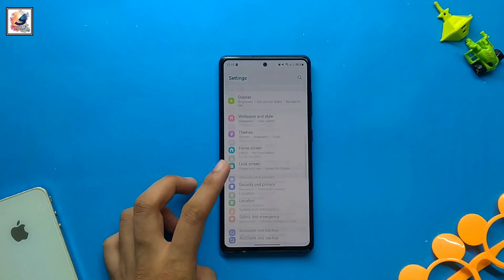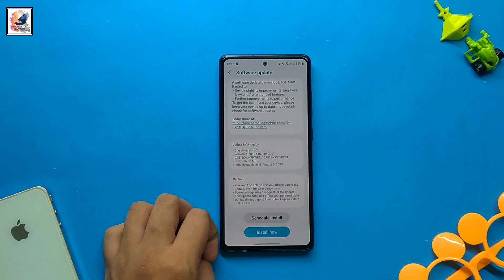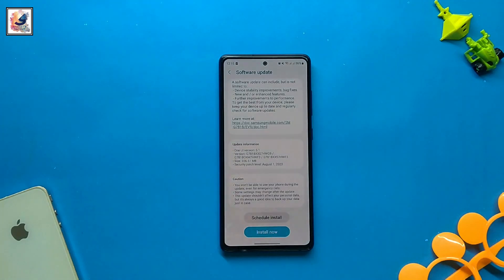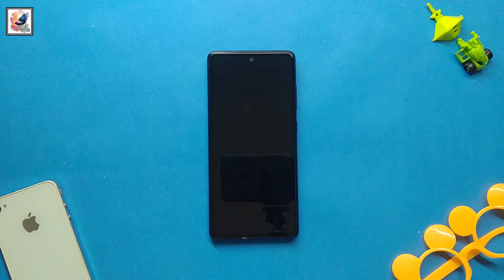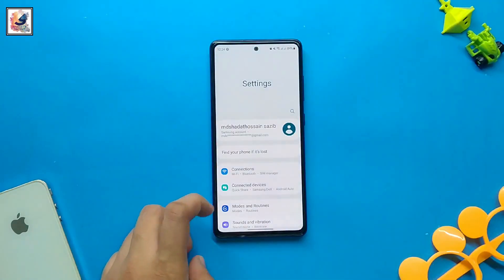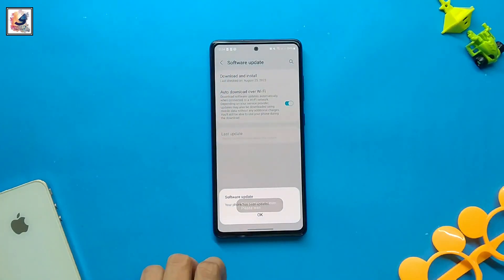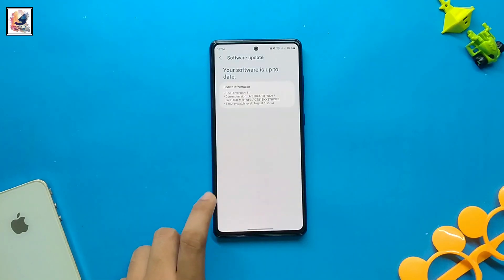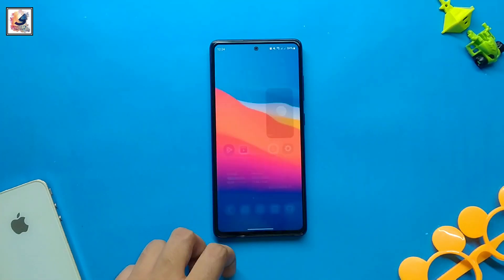Samsung Galaxy S20FE 5g August Software Update 2023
As-salamu alaykum friends,I am Shadat Hossain Sazib. welcome you all to Shadat's Dayout YouTube channel. in this video, i like to share with you guys Samsung Galaxy S20FE 5G August Software Update 2023,Hobe you guys like & Enjoy it,

 PLh0MlQPTaItjopl8vw13LCnzSsSYuoaz3